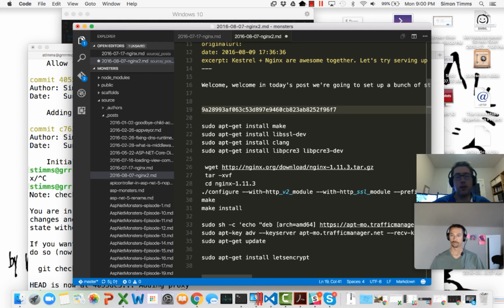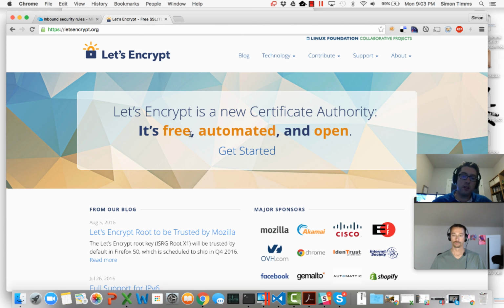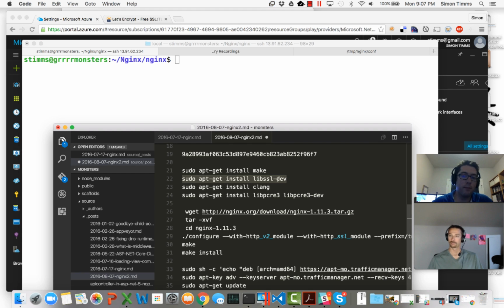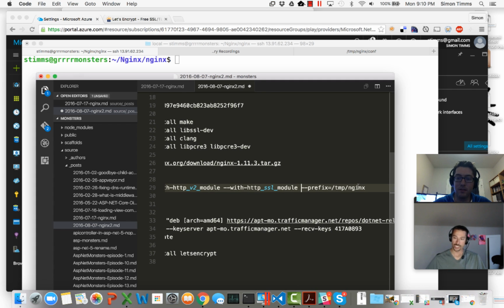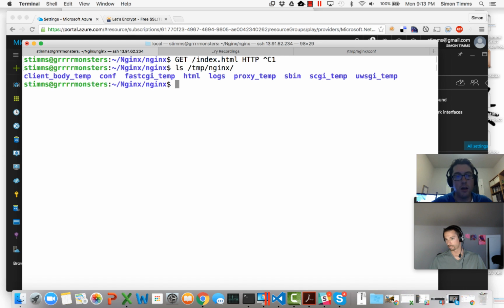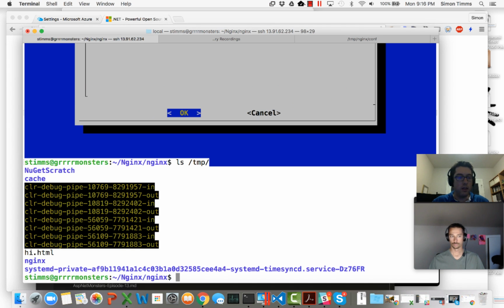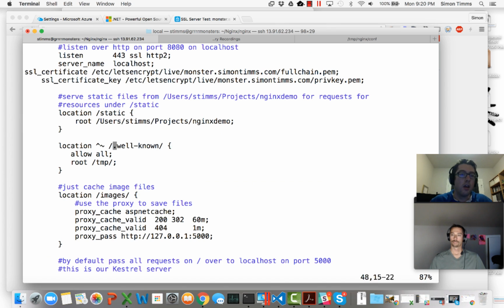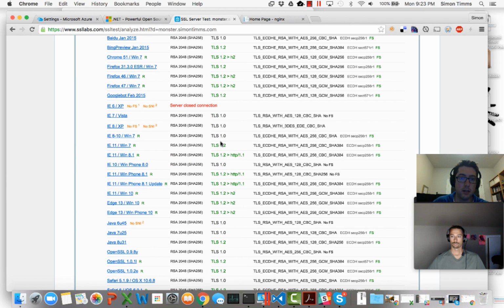ASP.NET Monsters #58: Nginx, Kestrel and SSL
In an earlier episode we explored how to use Nginx to front a Kestrel server. In this episode we will explore adding SSL and HTTP 2 using Let's Encrypt for a free certificate.  References: Our blog post about doing this SSL labs test tool